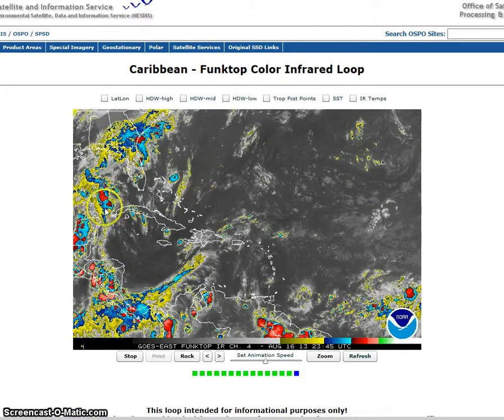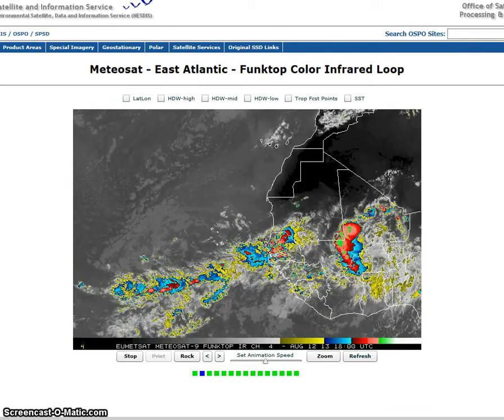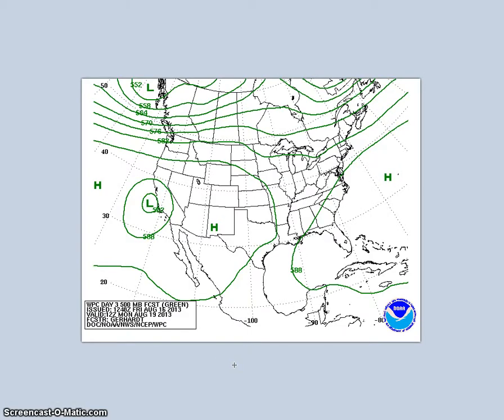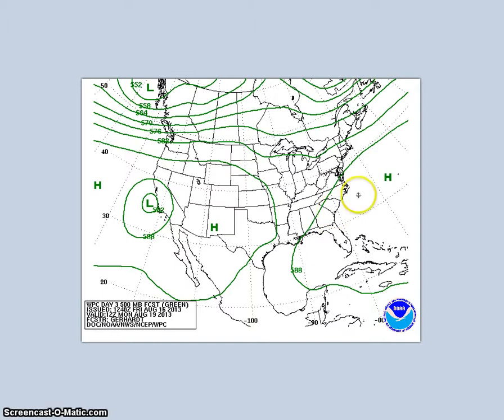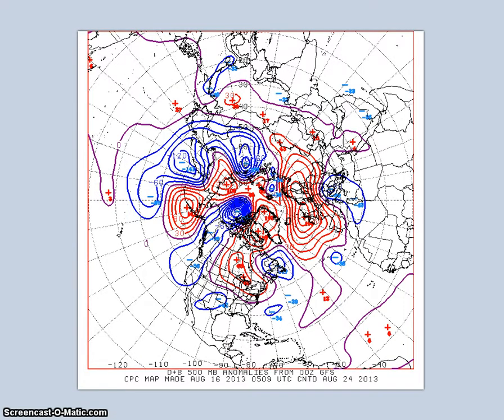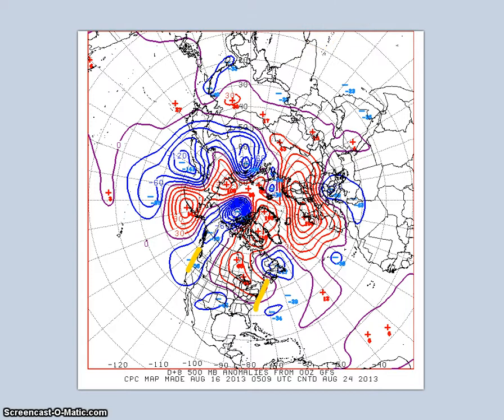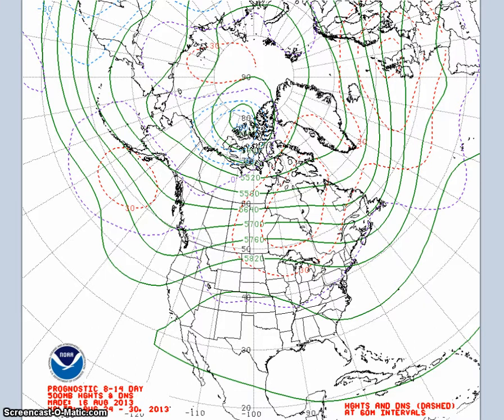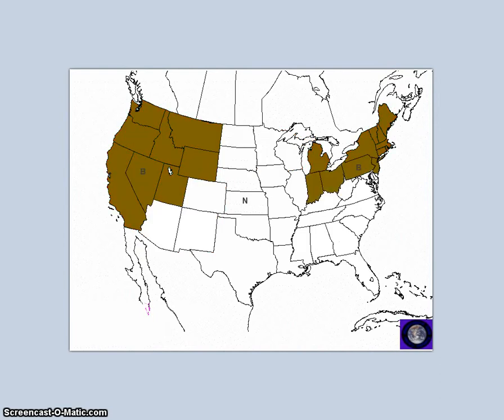Long Range Weather Forecast Discussion August 19 31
Possible tropical development in the gulf. Heavy rain is expected in the Southeast.  The East warms.